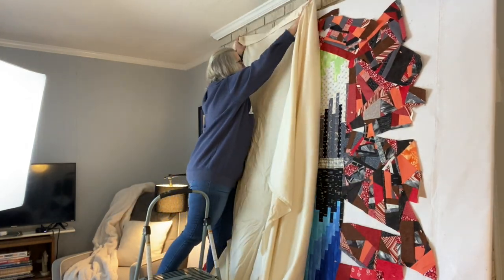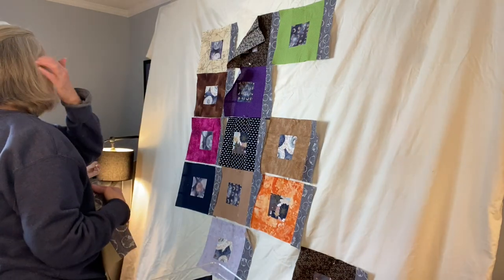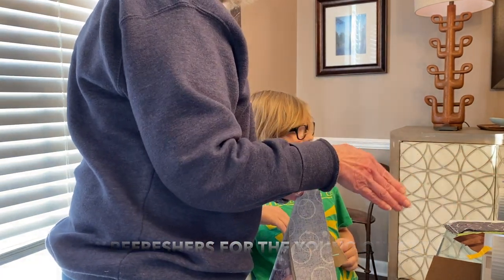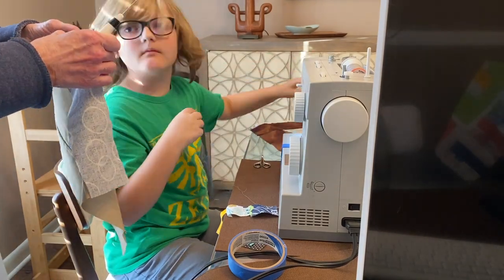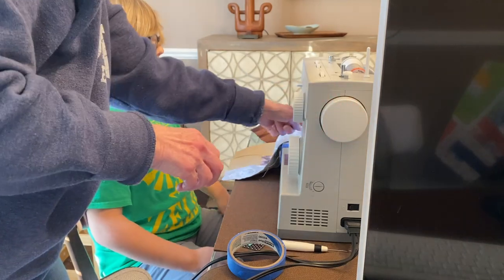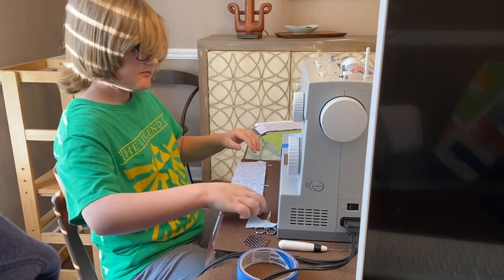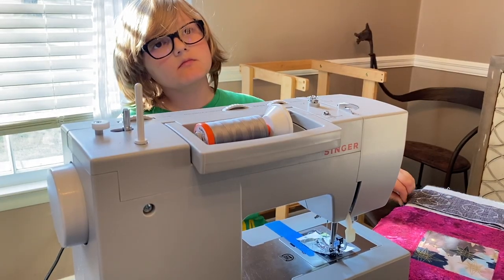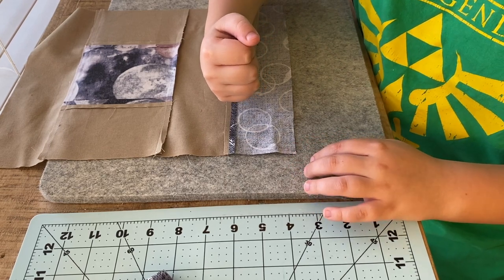STUDIO GUEST QUILTER INTERVIEW | Lessons and Refreshers | Future King of Quiltcon | Vlogstyle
The best experiences are the shared ones. Getting to spend quality time on a shared project, that just can't be beat!

The reasons we're called "great" aunts?  Well simply because that is how life is  once you become one! Life is beyond great actually! Very blessed!

I hope you all enjoy getting to know Asher's heart for learning and his drive to execute well. I don't know about you, and admittedly I'm biased, but I'm super impressed!

LQA CITW Preempted with ASHER March 14 2024